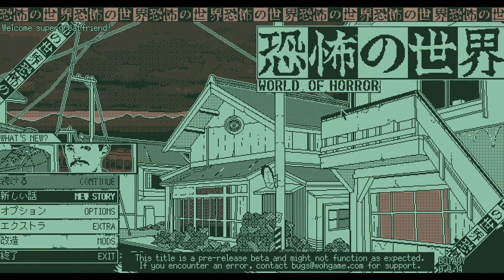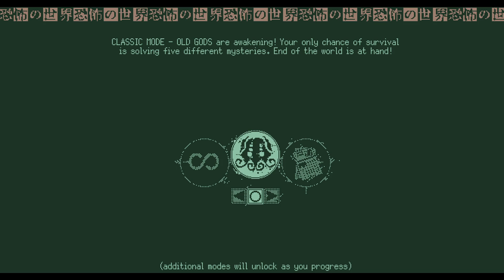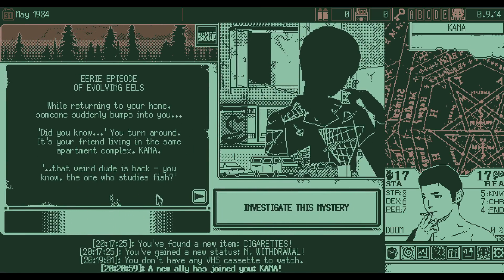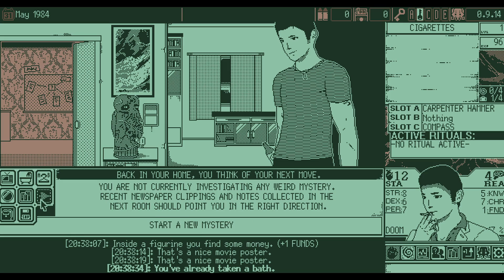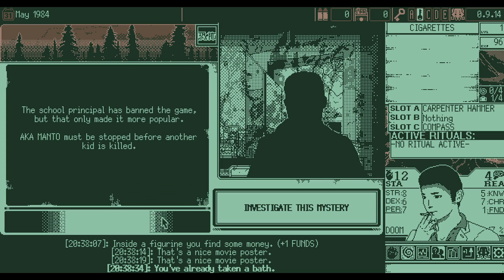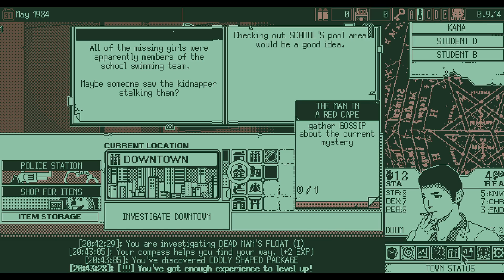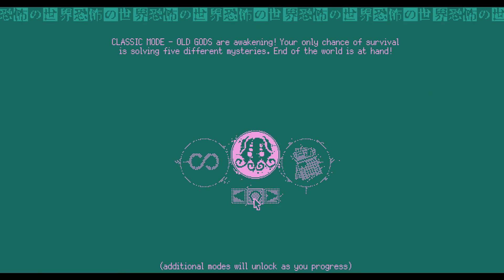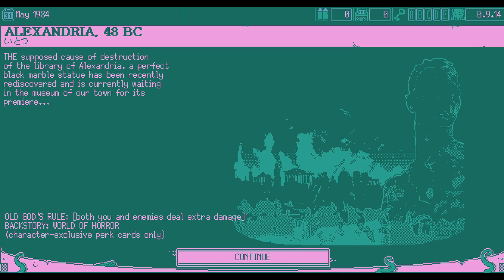Bumbling Through World of Horror p.2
Knowing arcane knowledge of claps and bows is ESSENTIAL when busting ghosts.